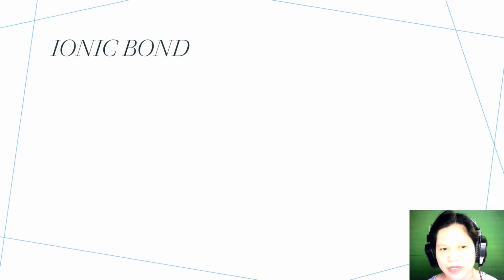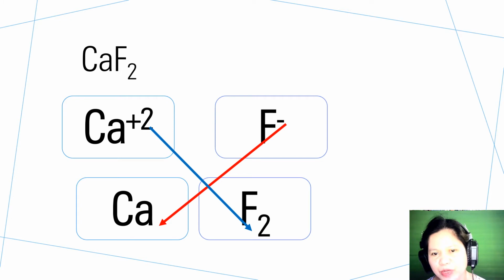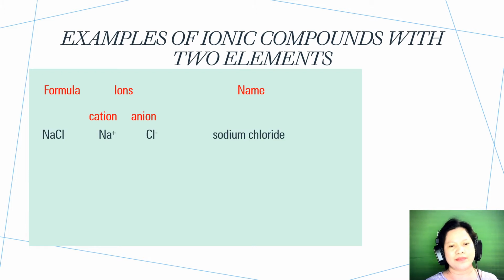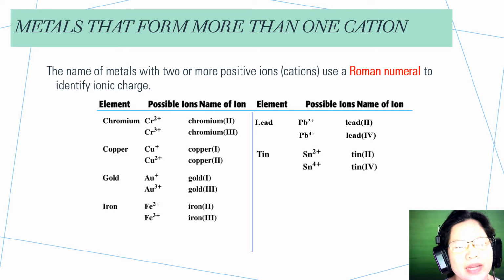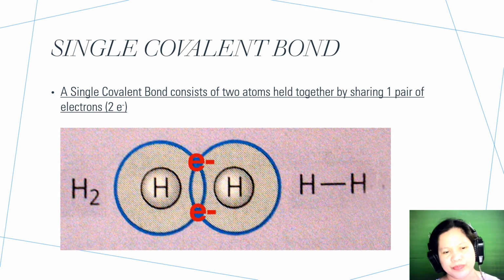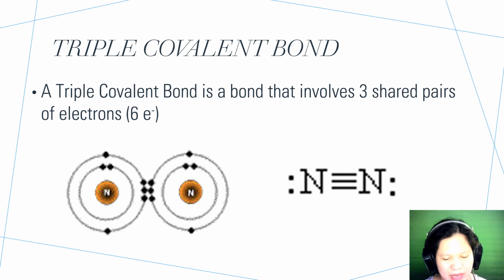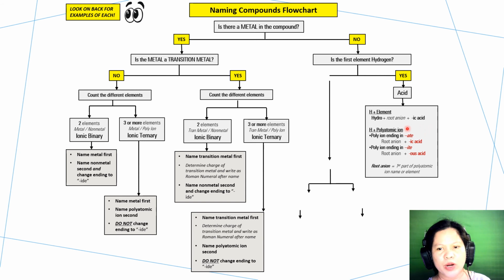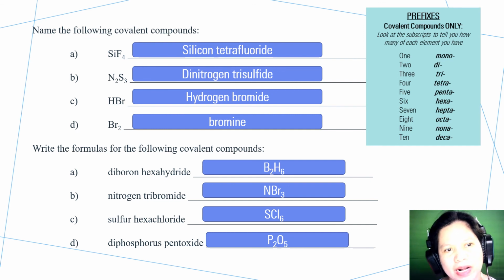Naming and Writing Chemical Formula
This is a review lessons in Physical Science for Grade 11 students  of Gov. Juanito Reyes Remulla SHS. It contains naming and writing chemical formula, ionic and covalent compounds.